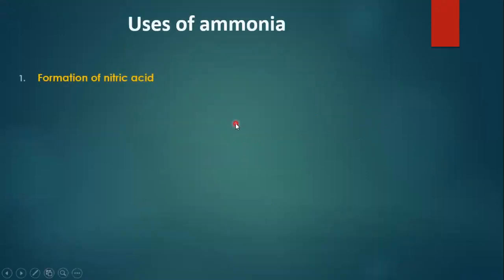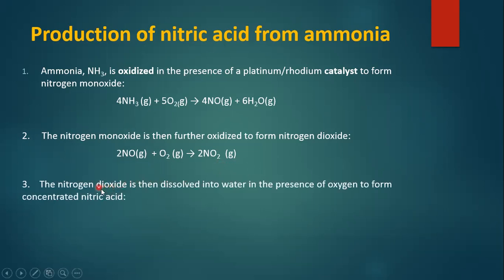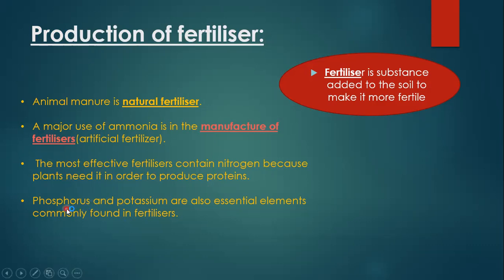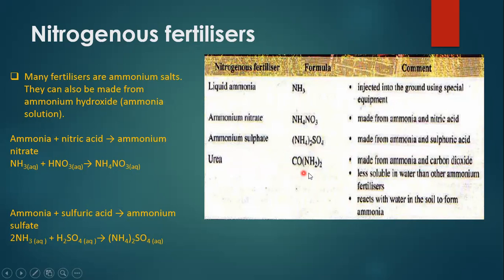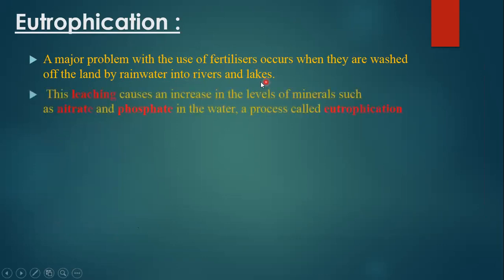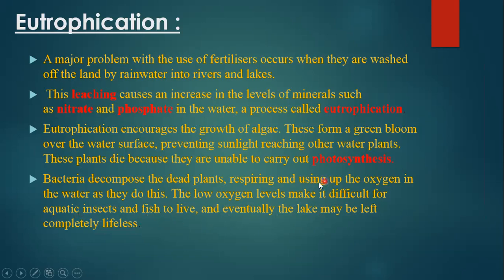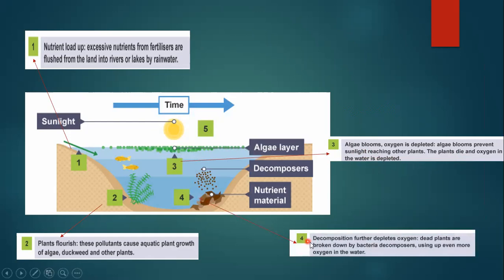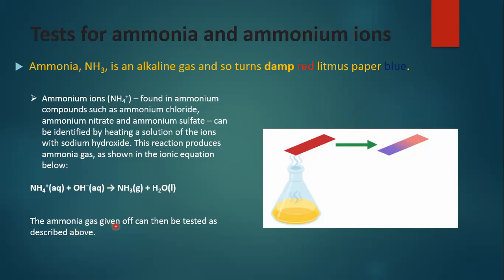O Level Chemistry | Ammonia and its uses.